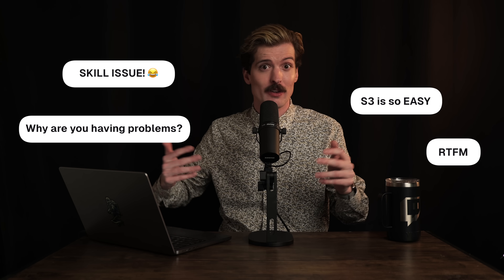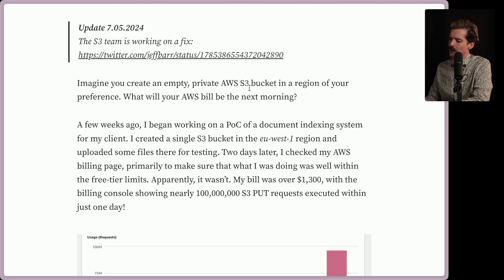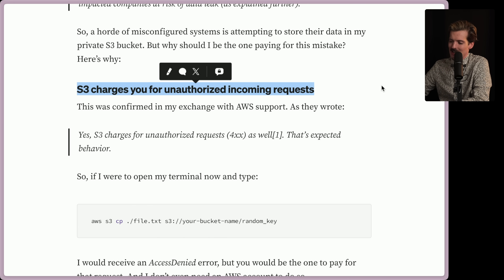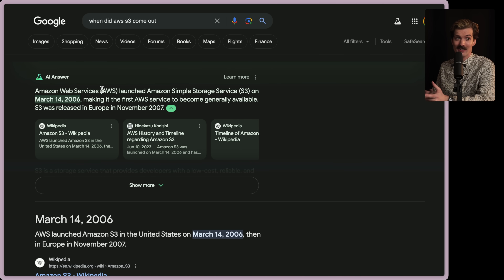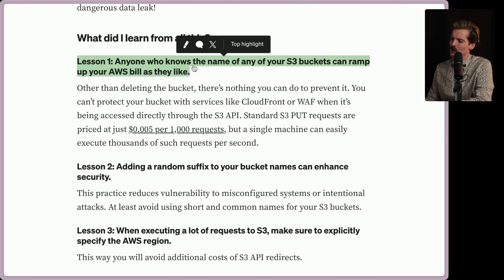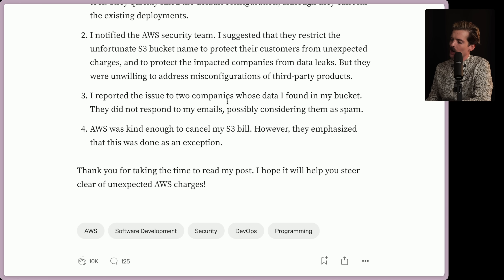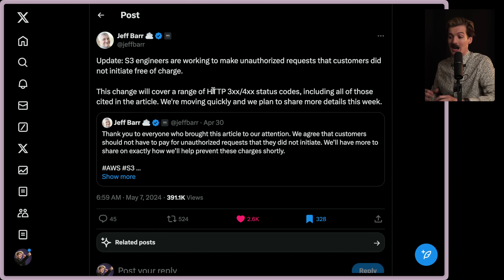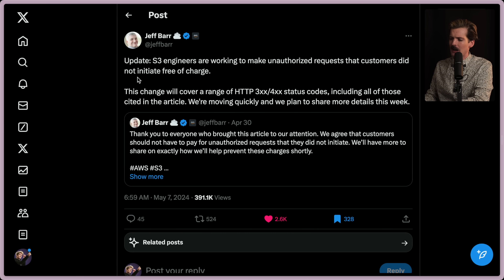AWS S3 Is Having Some Serious Issues...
The slow death of S3 has been happening for awhile now. As AWS's first service, it was kind of inevitable. So much so that I started an alternative.